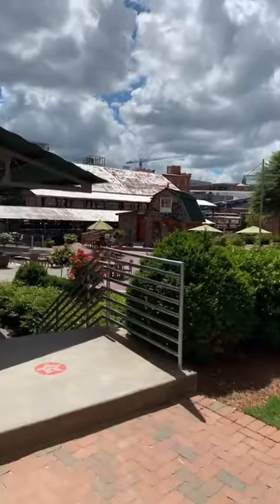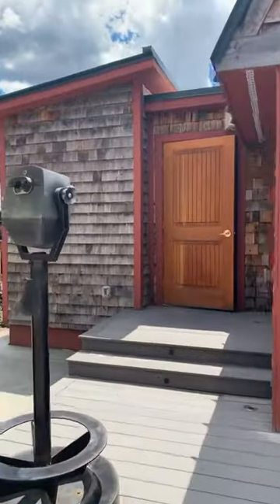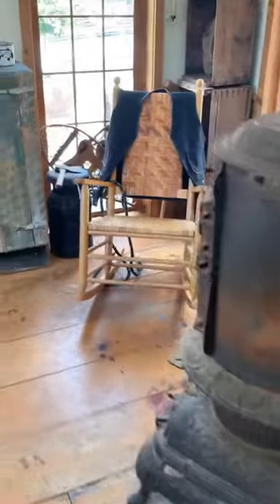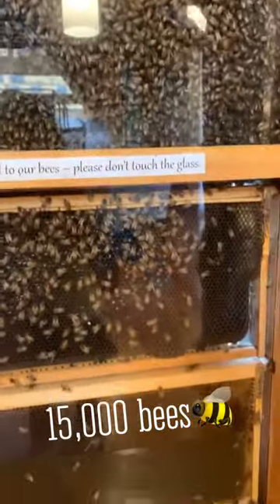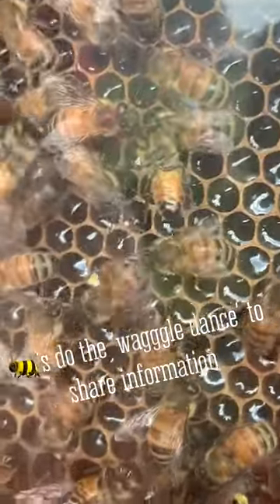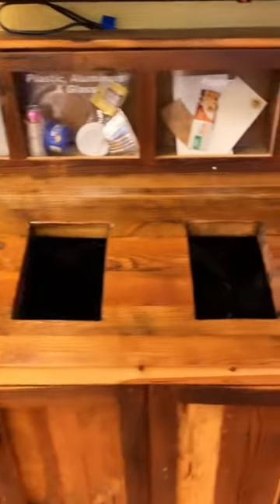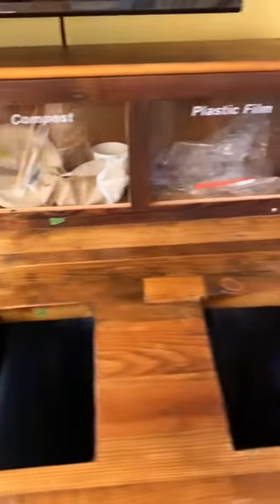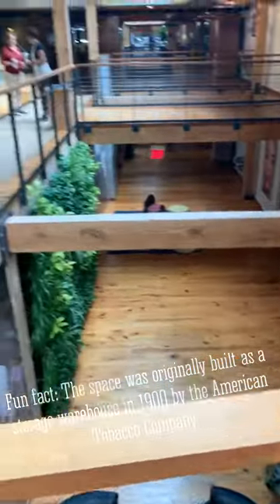Inside Burt's Bees Headquarters in Durham, NC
Take a tour with Lara Eurdolian of the Burt's Bees HQ in Durham, NC. The property includes Burt's original cabin in Maine, the offices and their bees.